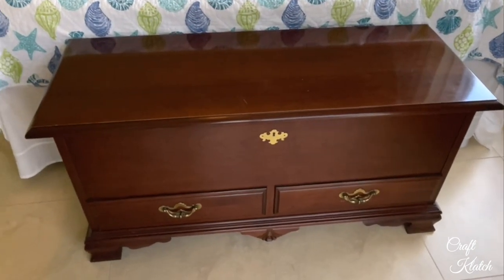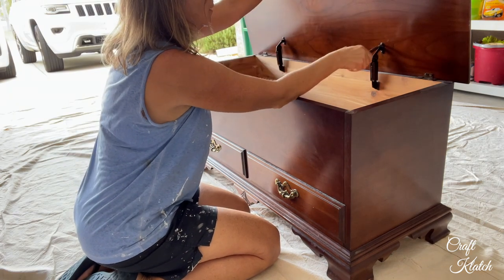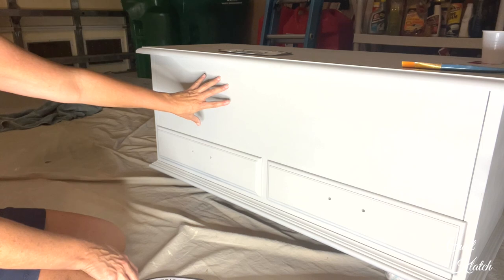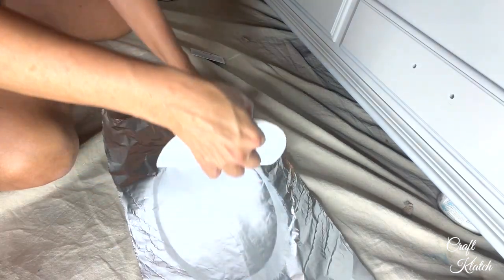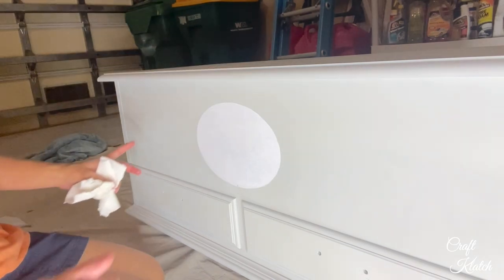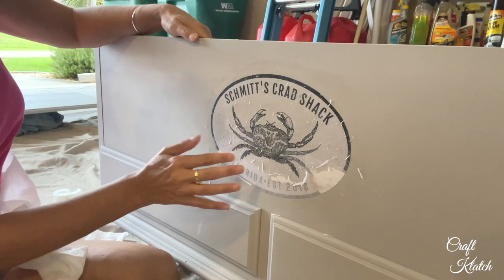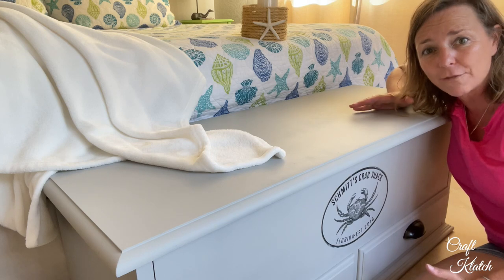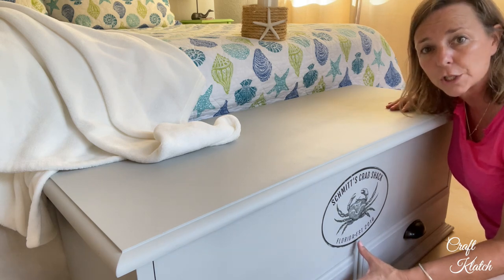Painted Furniture: It’s Not As Difficult As You Think!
I love doing furniture makeovers, especially painted furniture! You can make any piece of furniture fit with your home decor and style! I'll show you how to give a cedar chest a makeover and take it from Victorian to coastal! It will give your home decor an easy update and you can personalize it with coastal style!

Spray paint
Transfer medium
Clear coat
Sanding block

Mona

Pink Sunrise
The Great North Sound Society